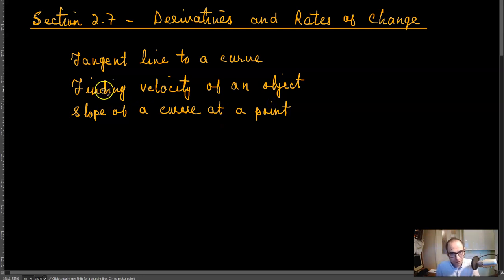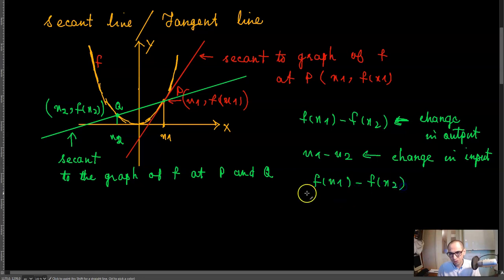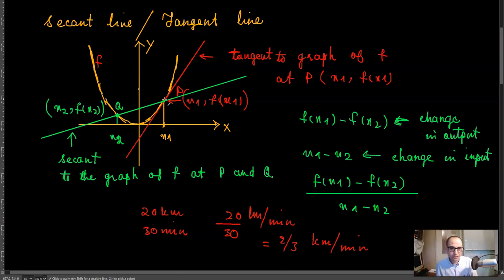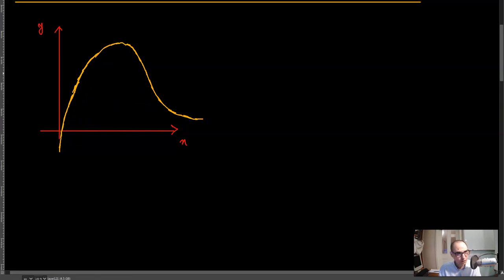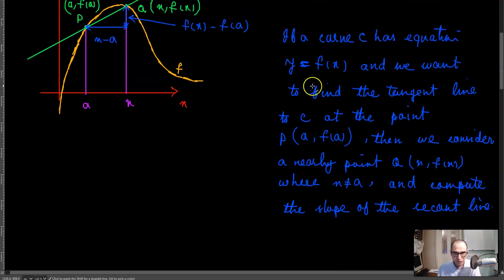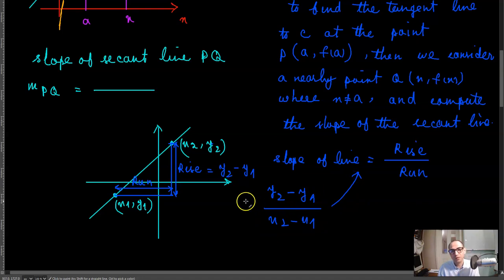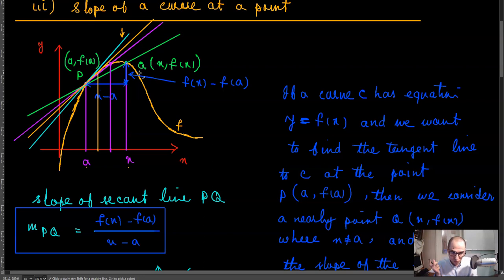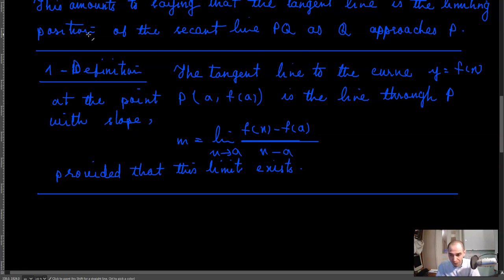Slope of Tangent Line - James Stewart Calculus Chapter 2